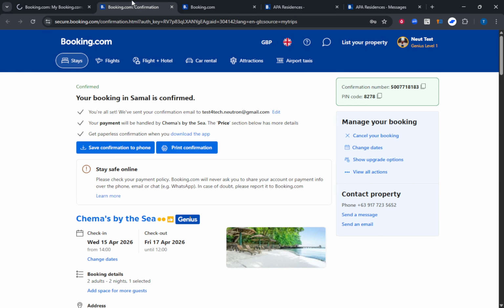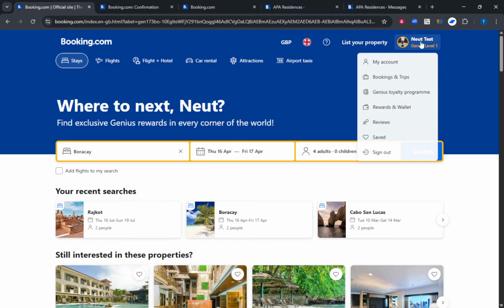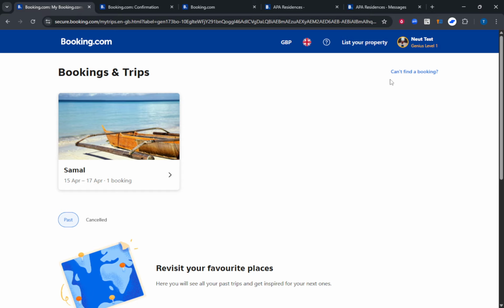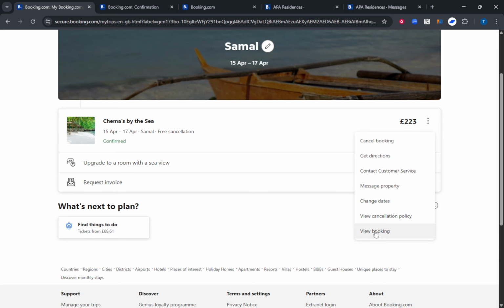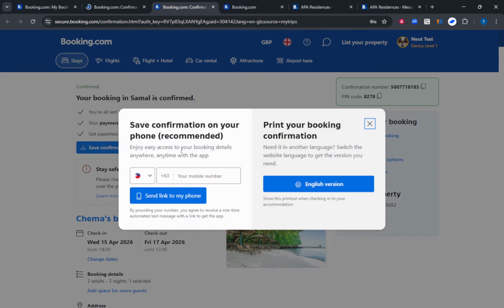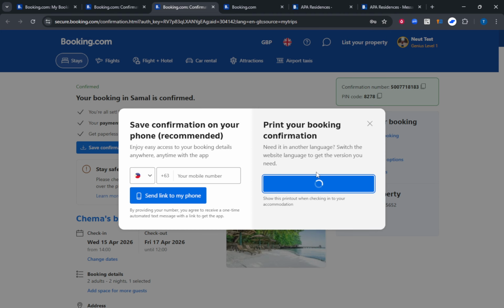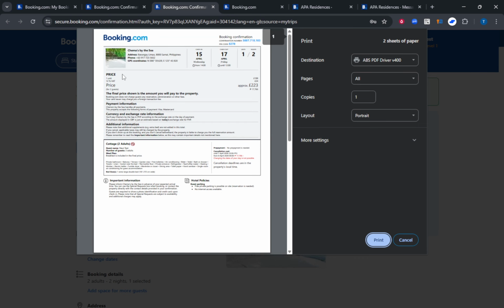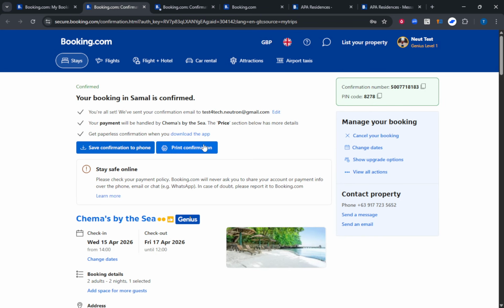How to Download Booking Confirmation from Booking.com [2026 Full Guide]